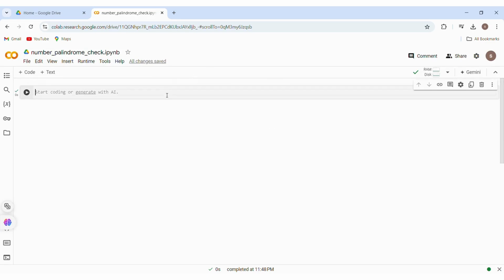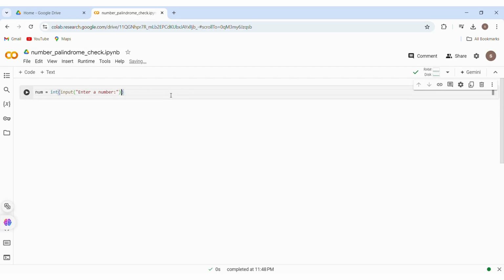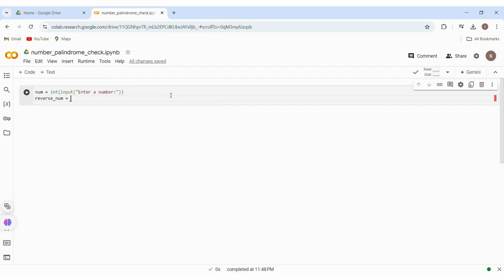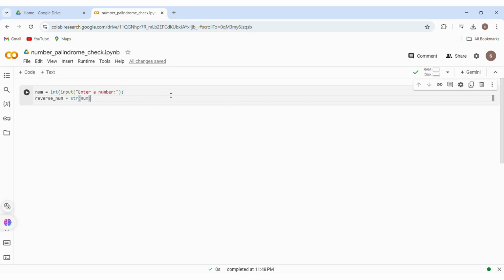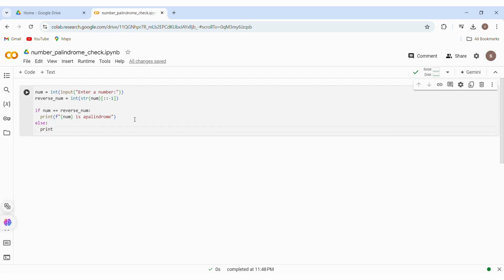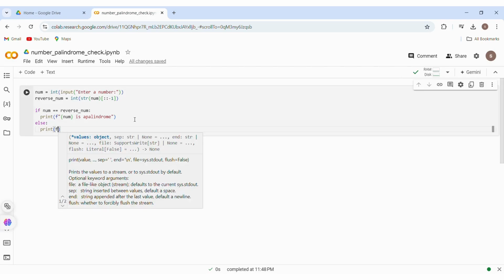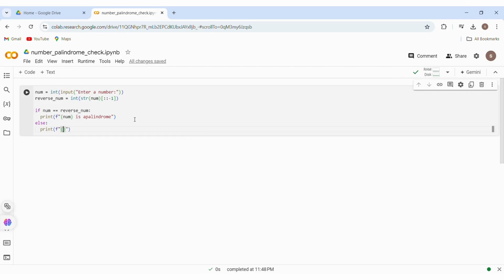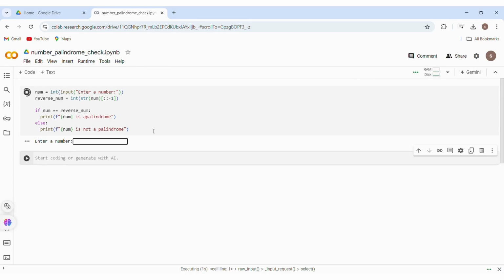How to Check if a Number is a Palindrome in Python | Step-by-Step Tutorial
In this tutorial, we’ll learn how to check if a number is a palindrome using Python. A palindrome is a number that reads the same forward and backward, like 121 or 12321. This video will guide you through writing a simple Python program that can determine whether a given number is a palindrome. Perfect for beginners!